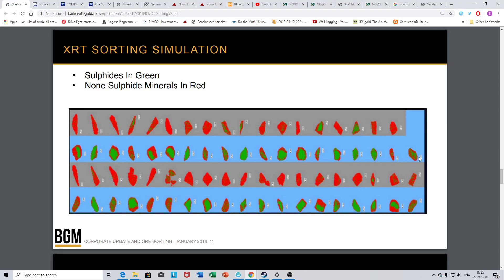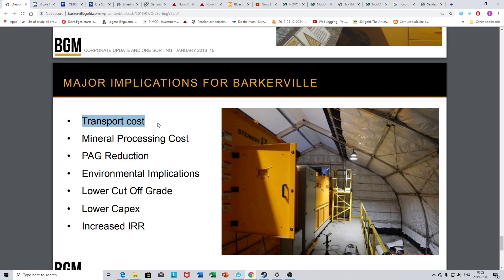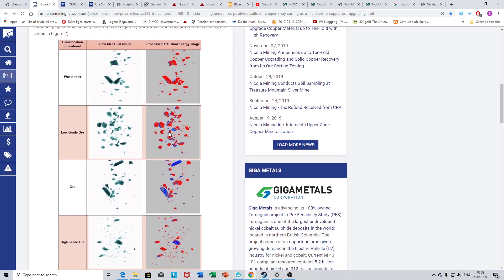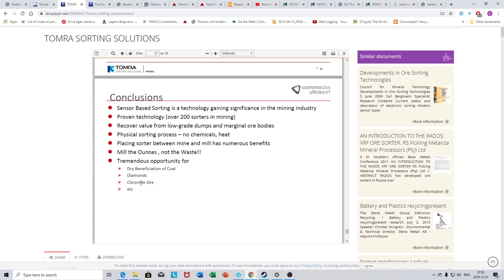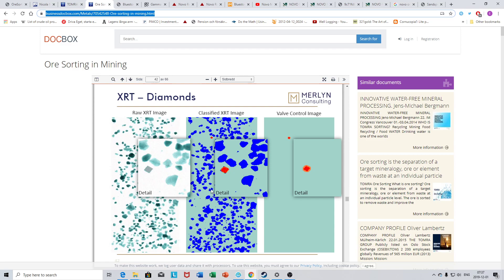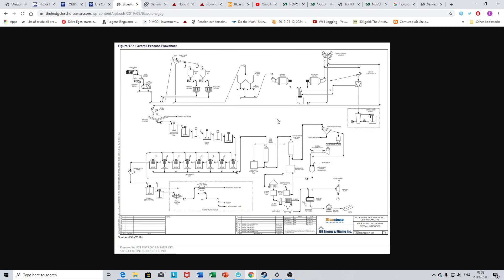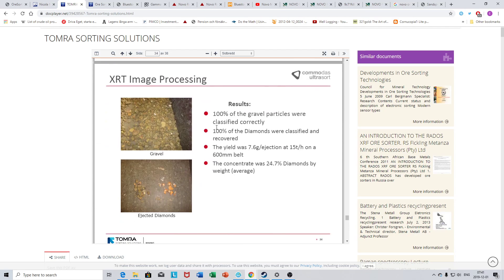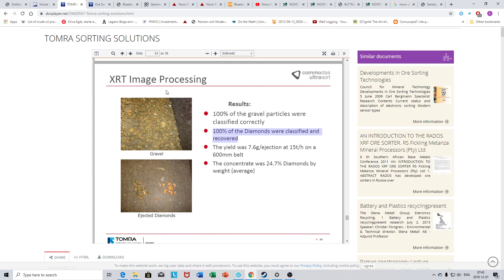Novo: Thoughts on Ore Sorting Part 1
Some thoughts on ore sorting and how it might impact Novo's Egina project in a very positive way.

I own shares in Novo Resources and they are a banner sponsor on my website. Do your own due diligence.